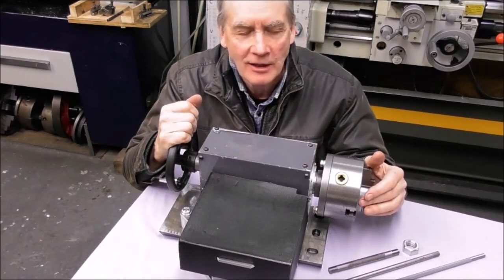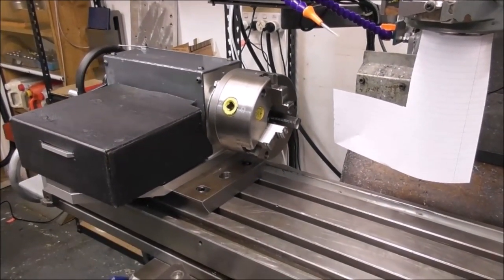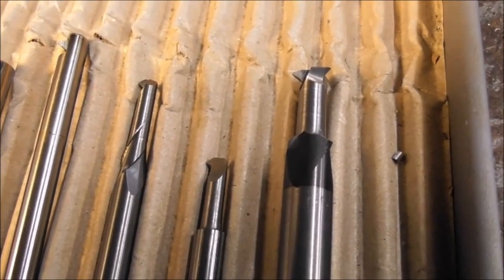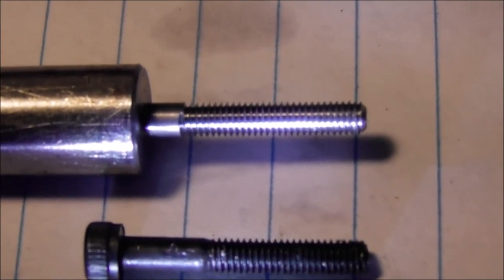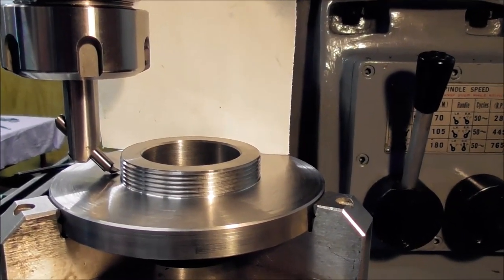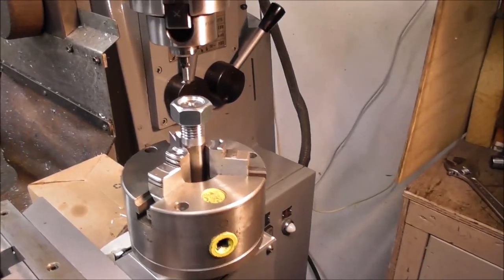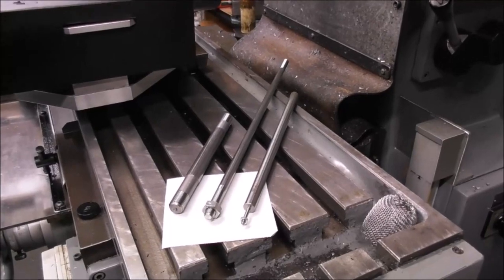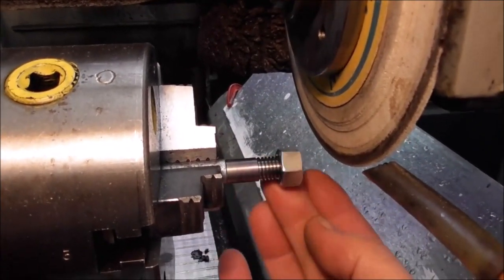ThreadExpress 2 - Thread Machining Attachment 2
In this video I introduce ThreadExpress 2 - a development of the original ThreadExpress invention, into a groundbreaking new machine tool thread machining attachment.
Or directly by email via 'about' above.